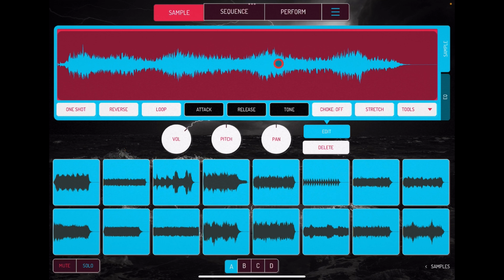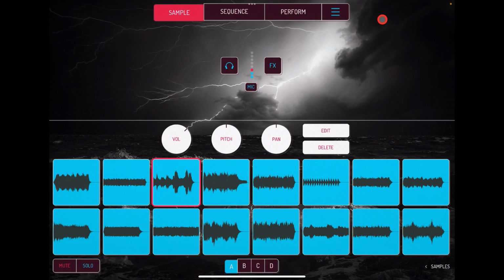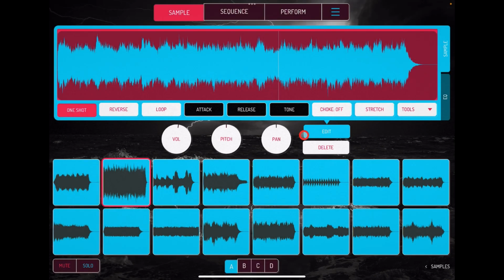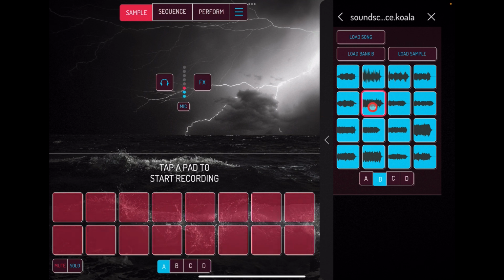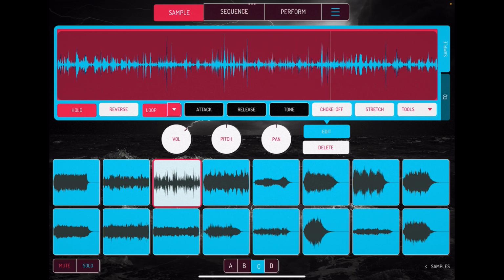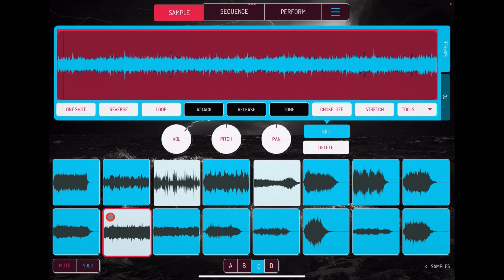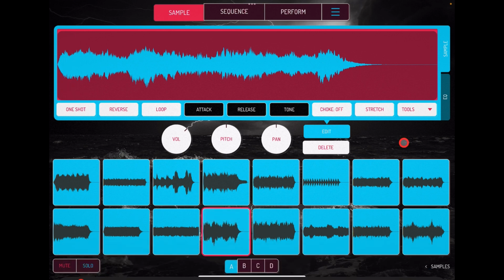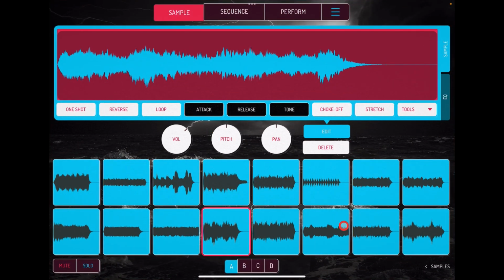Koala Sampler - 64 Soundscape & Ambience Samples by The Sound Test Room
If you don't already have Koala Sampler you can it here at the App Store